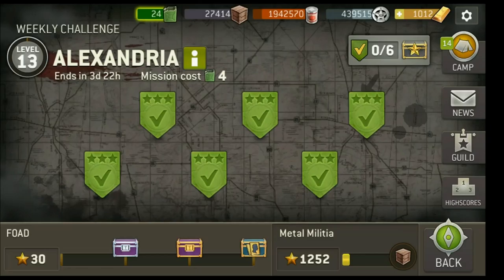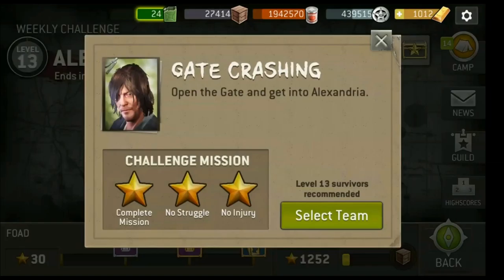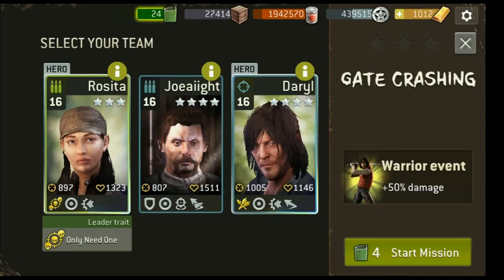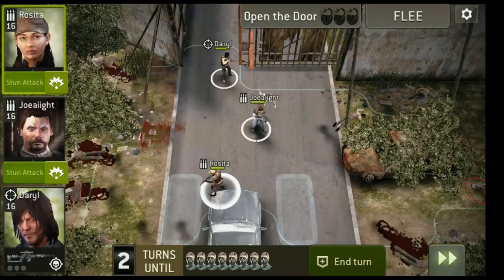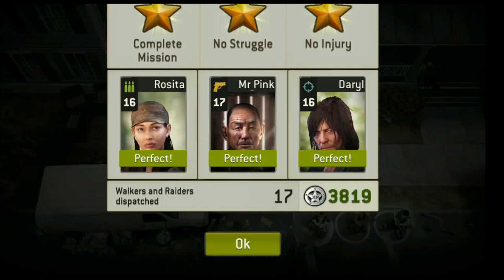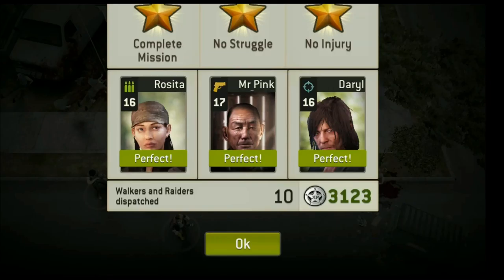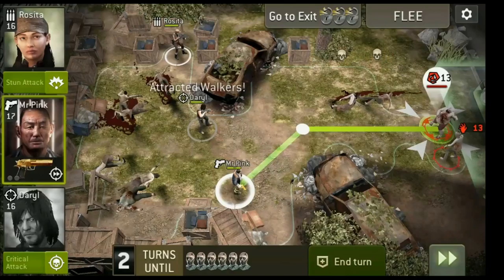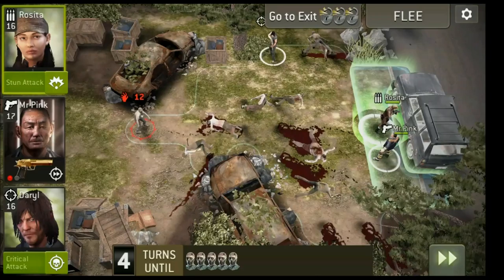Weekly Challenge: Alexandria (4/5-4/8) All 6 Missions No Injury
Run through of how to successfully complete all 6 missions for Alexandria without injury. This shows game play at level 13. However, all the strategies employed will help you regardless of level. I also appreciate any input. Hope it Helps!